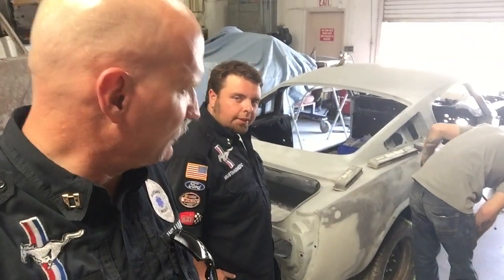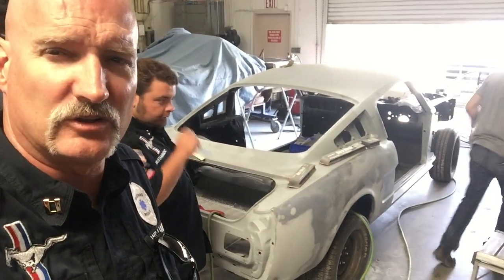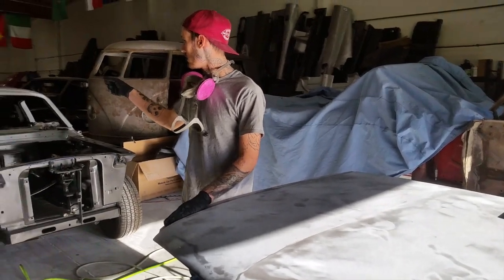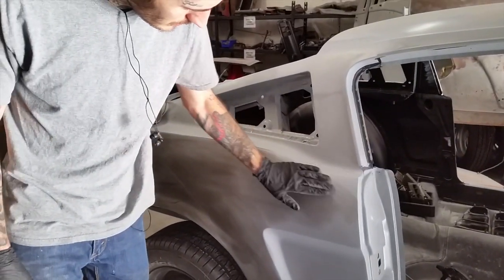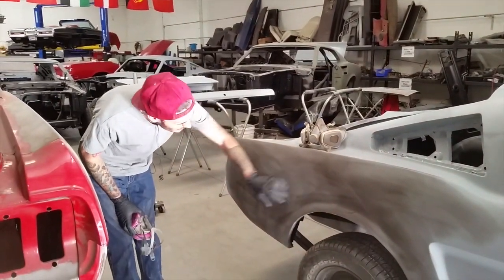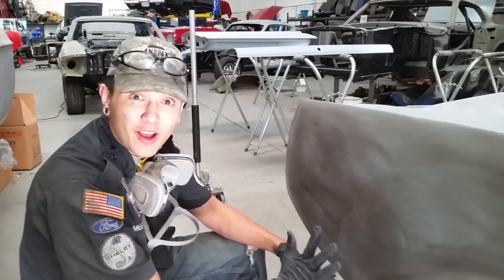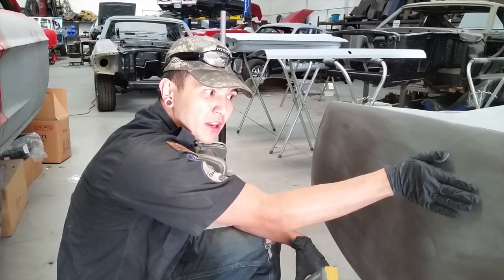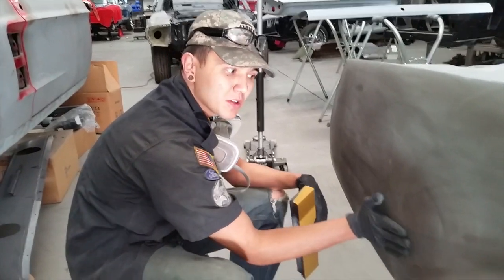Continuing on the Bodywork - Sandra's 1965 Mustang 2+2 Fastback - Day 89